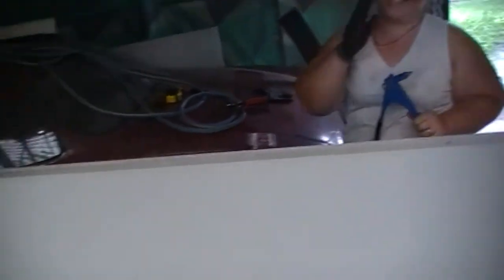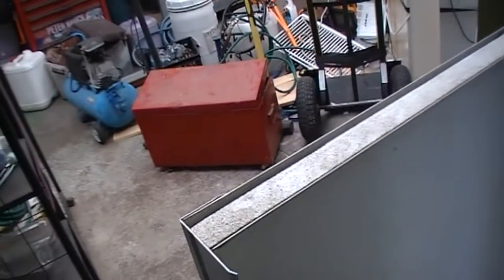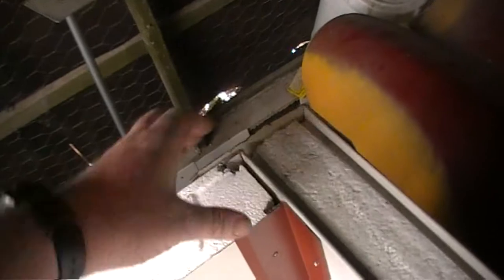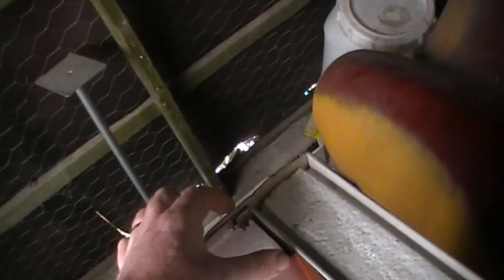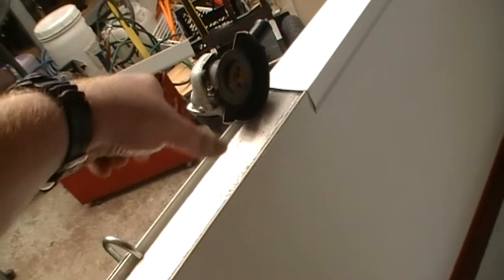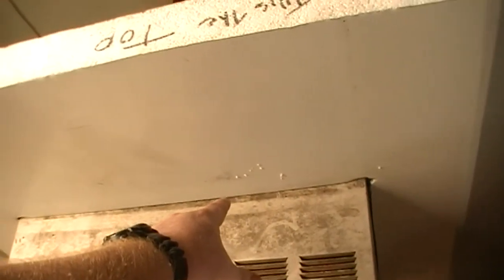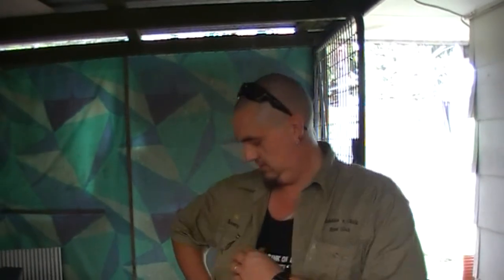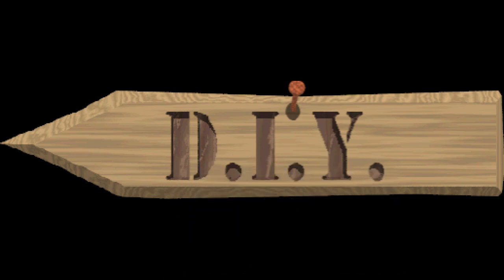waz it 2 or 3 ?............. build a chill box for 1000 kg grain for under $.....